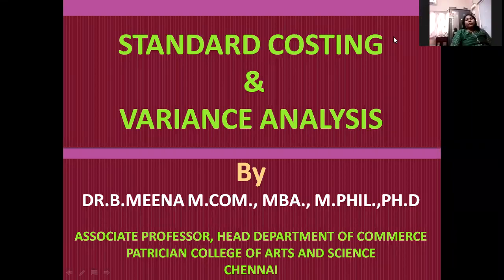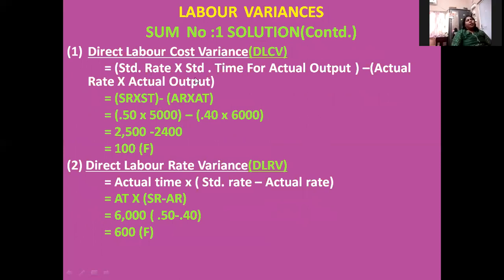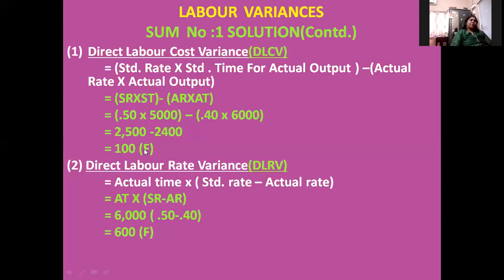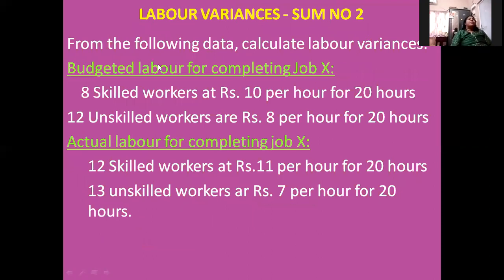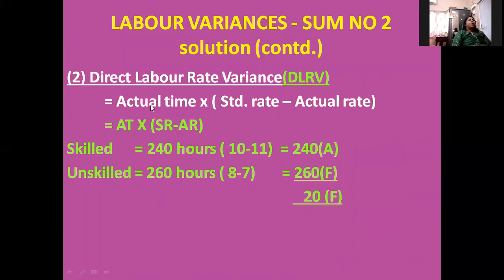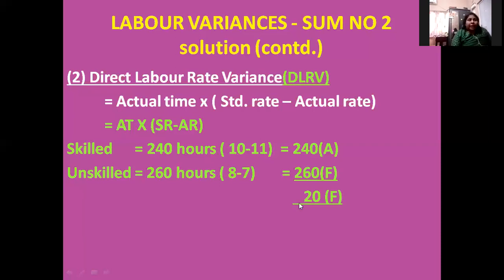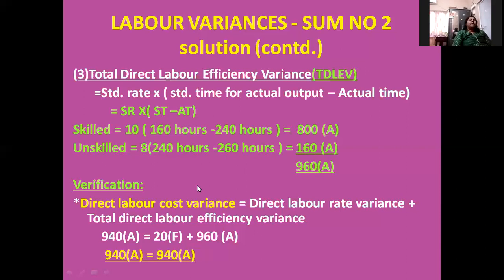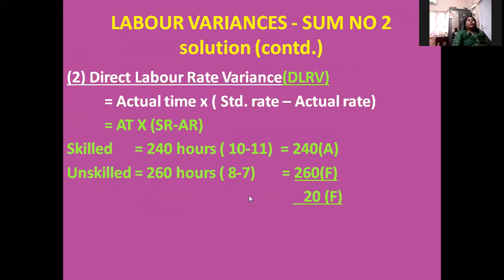Standard Costing & Variance Analysis #7- Labour Variances in English | The Learning Path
This video is to give an idea on how to work out Direct Labour Cost Variance, Direct Labour Rate Variance, Total Direct Labour Efficiency Variance and Direct Labour Efficiency Variance.